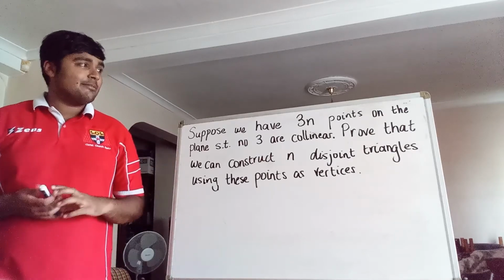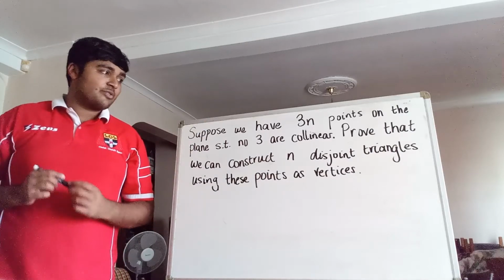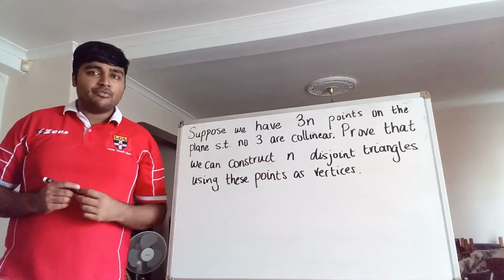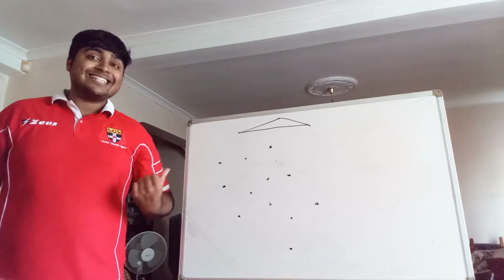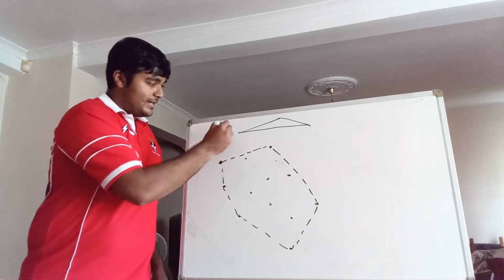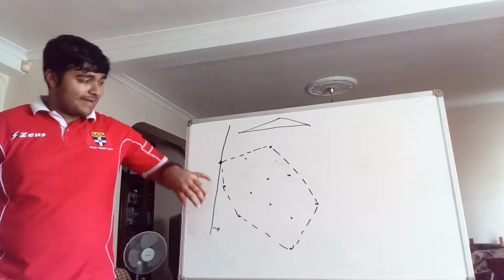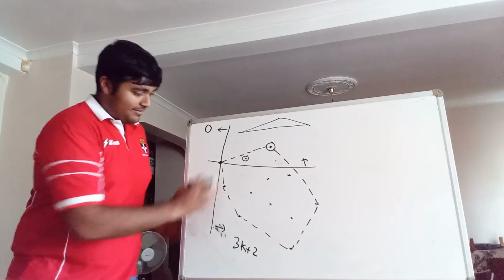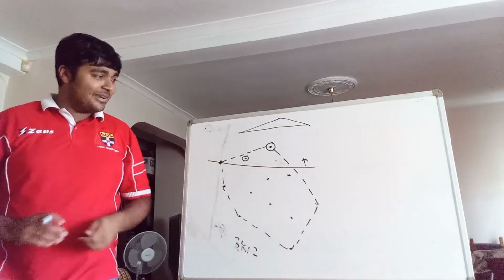How many disjoint triangles can you make?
You have 3n points on the plane such that no 3 are collinear. Prove that you can construct n disjoint triangles using the points as vertices.

I also mentioned The Invariants' Summer Puzzle Competition. The Invariants is the maths society at Oxford University and this summer they're running a competition where every week they shall release 3 maths puzzles/problems. The next week I'll upload video solutions to these problems.

Thanks.